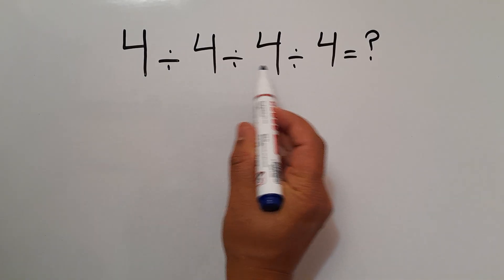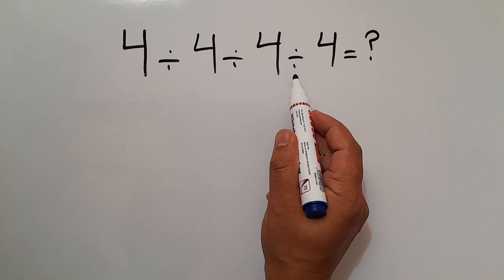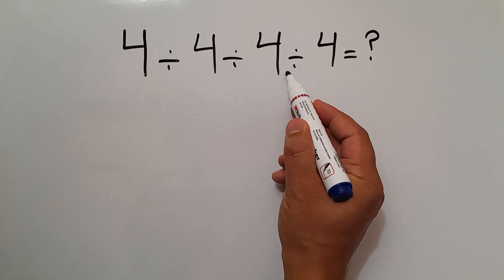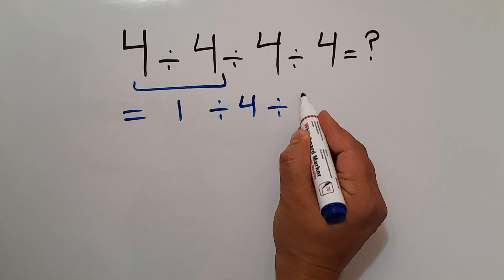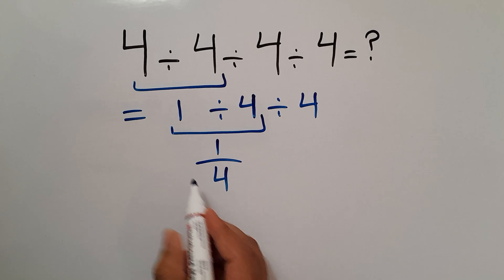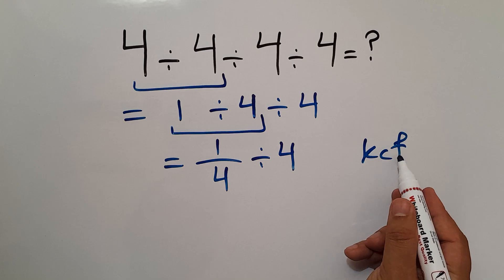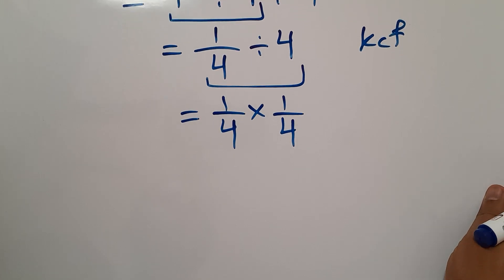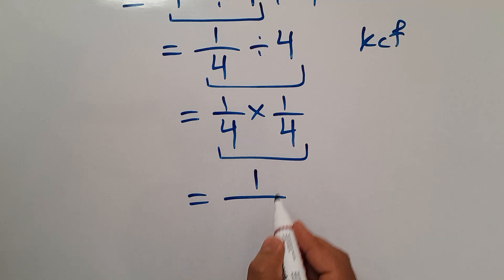99% Get This Wrong! Will You?